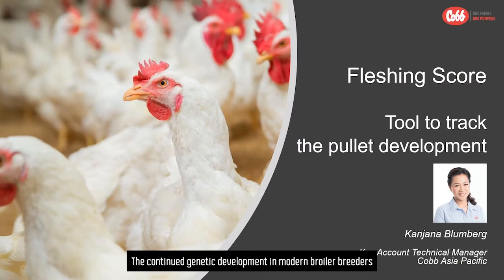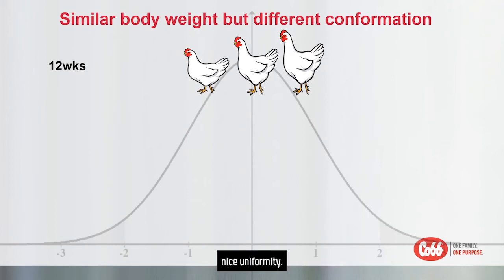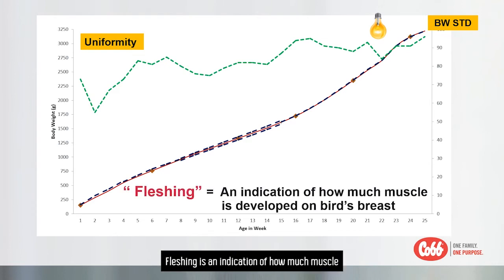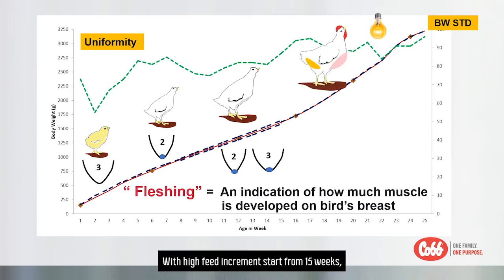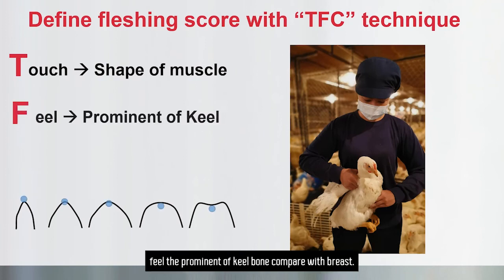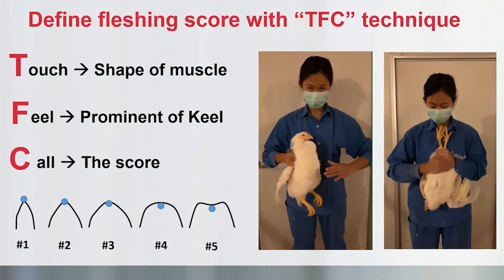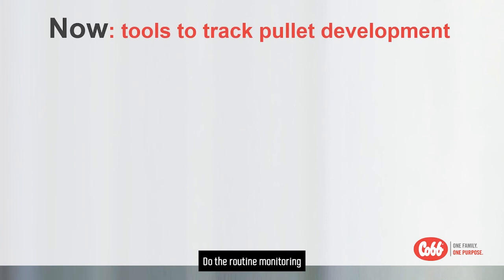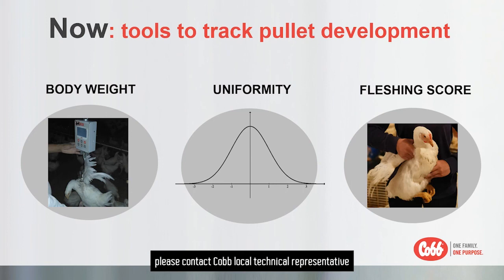Fleshing Score - Dr. Kanjana Blumberg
The continued genetic development in modern broiler breeders requires detailed management and monitoring to achieve good pullet conditions and breeder performance.